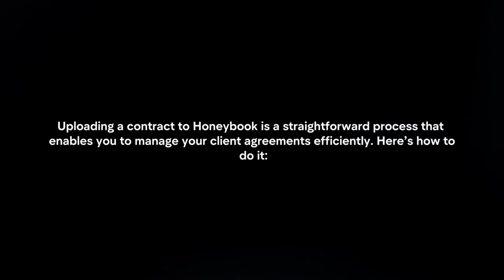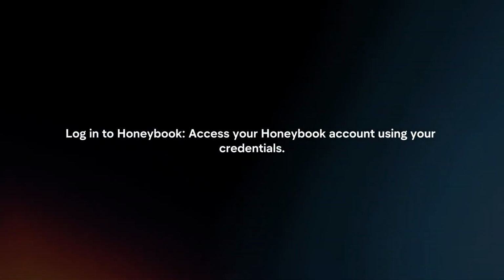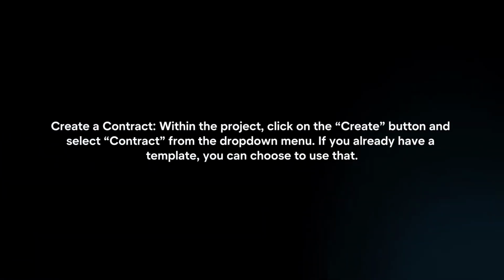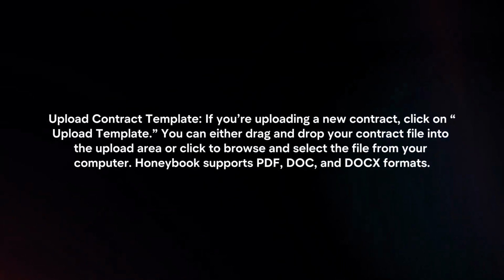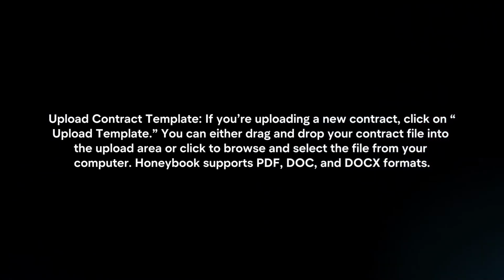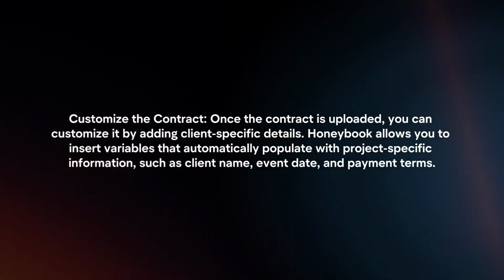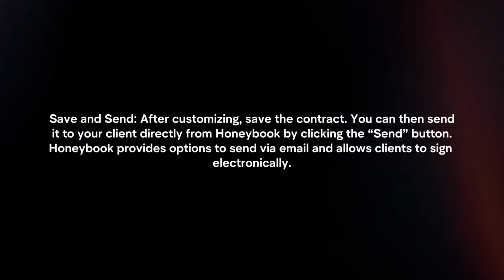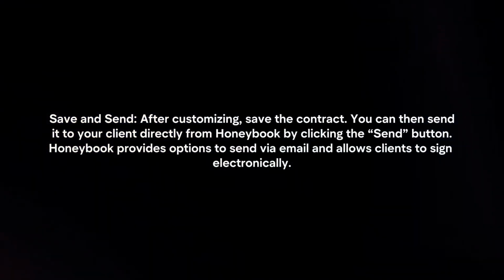How To Upload Contract To Honeybook? (2024)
In this video I will explain How You Can Upload Contract To Honeybook In 2024.